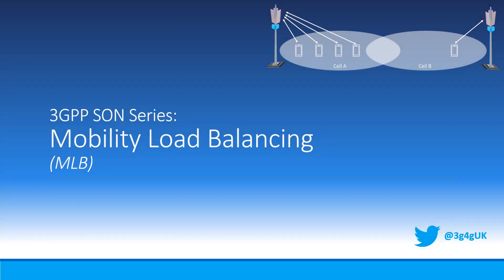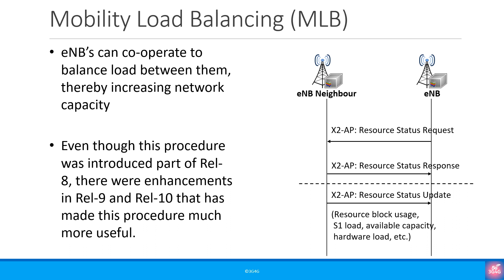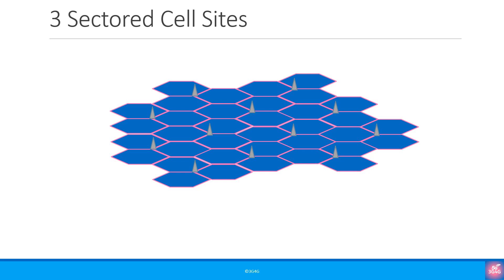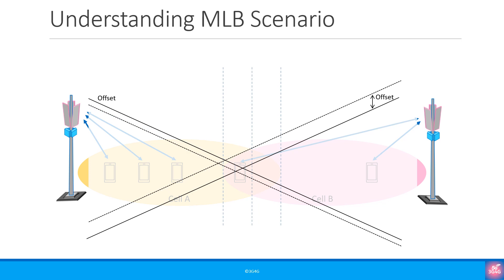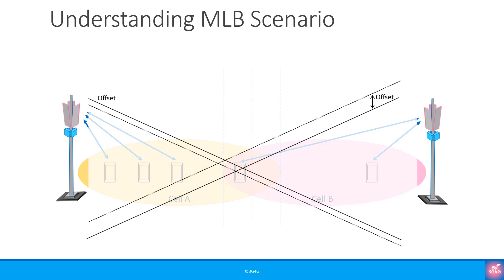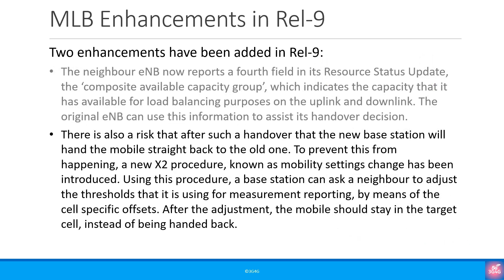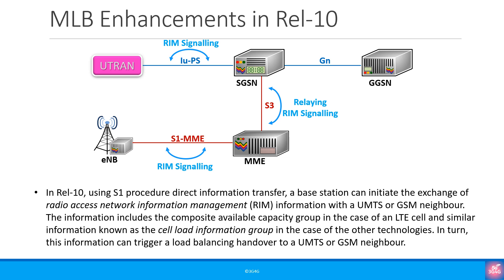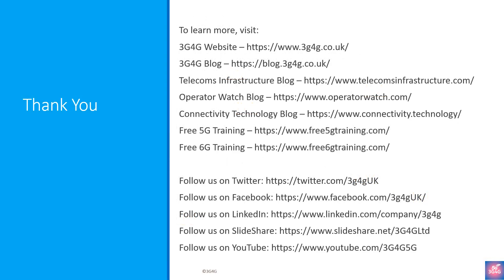3GPP SON Series: Mobility Load Balancing (MLB)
This SON tutorial is part of the 3GPP Self-Organizing Networks series (3GPPSONSeries). In this part we discuss the load balancing feature that was introduced as part of 3GPP Release-8 LTE. We also look at the enhancements in Release-9 and then the extension of this procedure to GSM (2G) and UMTS (3G) as part of Release-10.